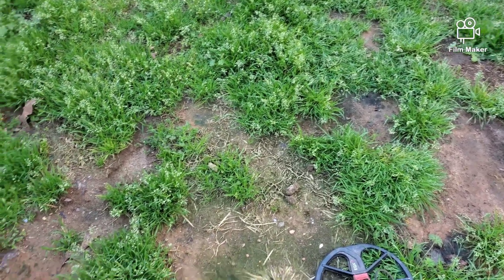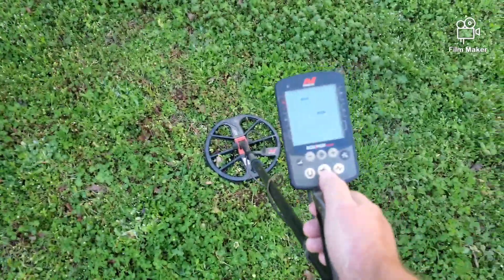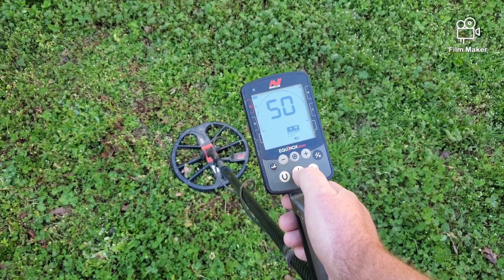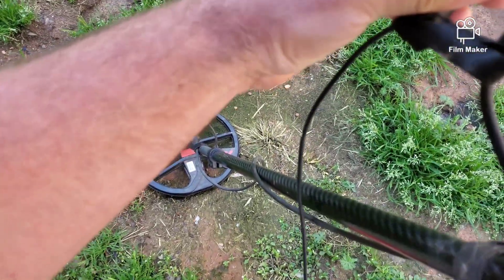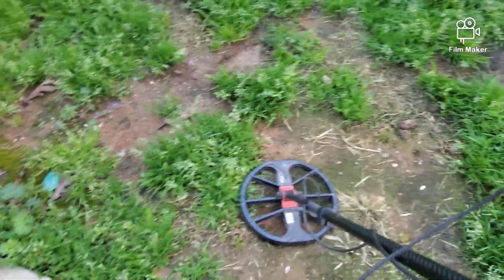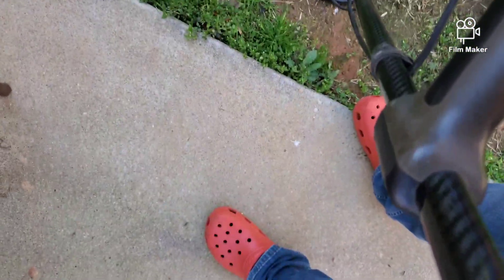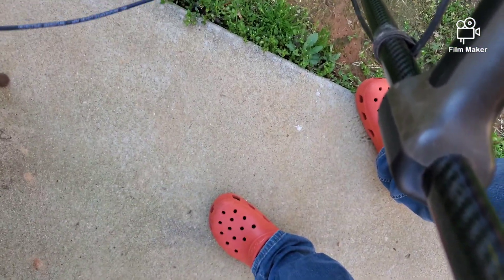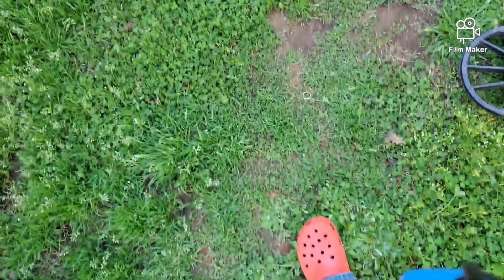Aqua-Tek Waterproof Headphones for Metal Detecting Test.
Testing the NEW Aqua-Tek Waterproof Headphones sold by The Gold Digger Metal Detectors. This is just to show the difference in pitch tone and volume. These are made by Ugly Gear the maker of The Ugly Box.